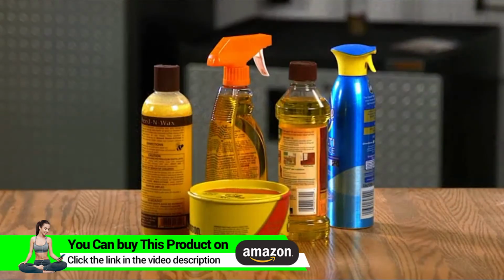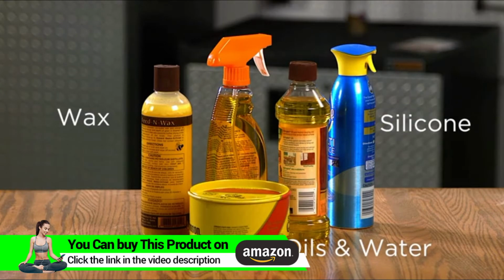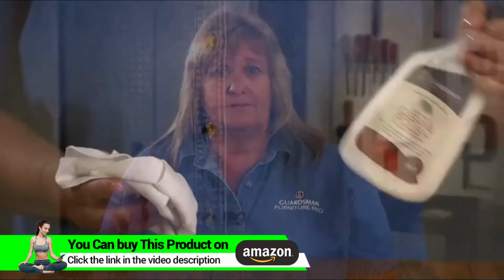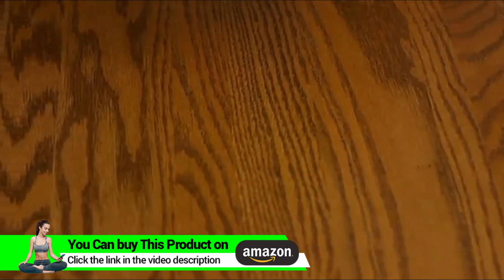Guardsman 461300 Clean & Polish For Wood Furniture-Silicone Free, UV Protection, 16 Oz, 1 Count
Guardsman 461300 Clean & Polish For Wood Furniture-Silicone Free, UV Protection, 16 Oz, 1 Count, Lemon Fresh

▶Check This on Amazon
► For UK Customers

• Enhances wood's beauty, leaving a fresh lemon scent. No artificial gloss, only your wood's natural luster and shine.
• Use regularly to clean, shine, and protect your wood furniture from discoloration with UV sunblock.
• Conceals fine surface scratches and leaves your furniture looking its best.
• Silicone-free to preserve the intended radiance and beauty of the manufacturer's finish.
• Made in the U.S.A. Guardsman has been the leader in furniture care and delivering quality products since 1915.

Technical Details

Additional Details

Guardsman Clean & Polish delivers a rich, clean, low-luster shine for a natural glow without oily, dust-attracting residue. Our premium formula contains UV absorbers, protecting wood against fading and discoloration from sun exposure. Used regularly to polish wood, it protects and beautifies while helping to conceal the appearance of fine surface scratches. Unlike some polishes, Guardsman Clean & Polish contains no silicones and won't change the sheen of your wood. Guardsman has been a leader in furniture care since 1915, delivering quality products and services for the protection, care, and repair of wood, fabric, and leather furnishings and bedding products. Backed by the strength of the Guardsman Corporation, the world’s largest supplier of wood finishes to the furniture and cabinet industry, Guardsman products include polishes and cleaners for fine wood, leather, and fabric furniture, as well as a complete line of furniture maintenance products for touch-up, repair and spot cleaning. Guardsman is also a leading provider of furniture repairs services. We visit hundreds of thousands of homes every year to successfully repair furniture—so you know our products work! With nearly a century of expertise in the furniture care business, Guardsman is an established, secure, and committed partner in maintaining the beauty and extending the life of your furniture.

Extra Details

Excellence in Furniture Since 1915
Guardsman has been delivering quality products and services for the protection, care, and repair of fine furnishings. Guardsman products include polishes and cleaners for fine wood, leather, and fabric furniture, as well as a complete line of furniture maintenance products for touch-up, repair and spot cleaning. For difficult jobs, Guardsman offers a complete line of professional repair services.
Guardsman Clean and Polish For Wood
Premium formulas designed to enhance wood's natural beauty
Clean, enhance, and protect the natural beauty of your wood furniture with Guardsman's line of wood polish and cleansers.
Made without artificial glosses, Guardsman wood treatment is designed to showcase your woods natural luster and shine.
Use regularly to clean, polish and protect wood furnishings from discoloration, protection from sun damage and hiding minor surface scratches.
Guardsman Clean & Polish comes in 3 convenient formulas

Clean & Polish - Spray
Guardsman's silicone-free wood spray delivers a rich, clean, low-luster shine for a natural glow without oily, dust-attracting residue.
Clean & Polish - Aerosol
Aerosol spray delivers our premium formula conveniently, providing UV absorbents, protecting wood against fading and discoloration from sun exposure.
Clean & Polish - Cream
Rich, cream polish can be massaged directly into your wood surfaces for luster and protection while providing silicone-free conditioning to conceal scratches, leaving your wood furniture looking its best.
More From Guardsman
Clean, polish and protect your wood furnishings with the full line of wood care products from Guardsman. Experts in furniture care, providing excellence since 1915.

Similar Products

Unable to find similar items